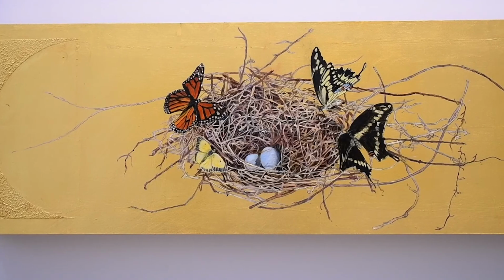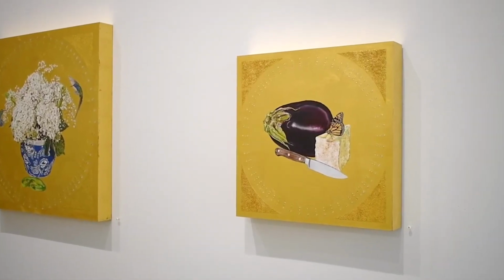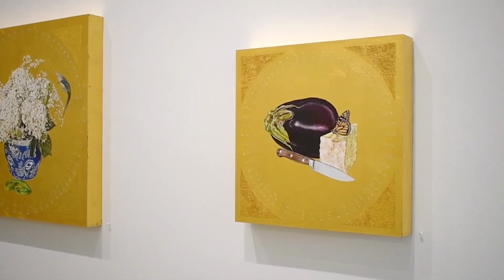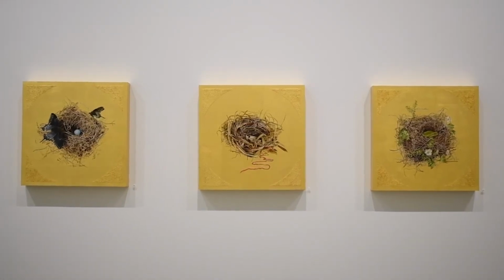Five-Minute Tours: Pam Burnley-Schol at PDNB Gallery, Dallas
Don Schol and Pam Burnley-Schol: Carbon + Gold at PDNB Gallery, Dallas. Dates: July 9 - August 20, 2022.

Works on Paper by Don Schol
Paintings by Pam Burnley-Schol

Via PDNB:

In 2009, PDNB Gallery featured the very powerful suite of woodcut prints from Don Schol’s suite, Vietnam Remembrances. In 2014, Don Schol (b. 1941, Iowa) had another solo show at PDNB of his linoleum cuts, Arrangements. Although Schol is well-known for his sculpture, especially his honest but humorous self-portraits, his printmaking and drawing have been a focus in his late career.

Schol’s series of drawings, Jazz Mini, were created in his mom’s last years, between 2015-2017. During his visits with his mom, she would watch tv and he would draw while listening to jazz music with earbuds. These detailed drawings are small, 3.5 inch square compositions with intricate geometric forms dancing around, fitting together almost like gears in a machine. The energy created finds no end in sight except the end of the paper.

His woodcut prints are from a humorous graphic suite created in 2009, Moonstruck. This is a story of two pencils meeting each other and what happens to them after they fall in love. It is an homage to the pencil, his number 314, Eagle “Chemi*Sealed” Draughting pencil. One semester when teaching a drawing class, he made a beautiful wooden box for his pencil. This jewel in the box illustrated the importance of taking care of a fine instrument to make art, as a violin is cared for to make music. This illustration of the moonstruck pencils is based on the graphic novel.

Like the pencil falling in love with another pencil, Don and Pam found a life together in art. Pam Burnley-Schol’s (b. 1952, Washington DC) sublime gold leaf still-life paintings are considered by the artist to be “secular icons”. This relates to the preciousness of a family snapshot, something that is valued so much it is the first thing that one takes with them when escaping a fire or natural disaster. It can be an ordinary object that represents that connection with someone or some time in life that gives joy to the beholder.

The term, ‘secular’, is meant to be separated from the historic use of gold in icon painting. In art history, gold has represented light, as in the sun, which became linked to the gods. In Egypt, it was known as the ‘flesh of the gods’. The Incas believed gold to be the seeds of the gods.* Such assignments of gold transported to western art via paintings of Jesus and Mary and saints. Gold is still used in contemporary art, referencing its uses in early art history but creating new manifestations in the conceptual realm.

In Burnley-Schol’s still-life paintings, she gives thorough detail of the object, using the finest of brushes to show the intense beauty of design that is a bird, a nest, a flower, fruit, an insect. All these witnesses of life that are worthy of praise. And they are surrounded by the light of gold.